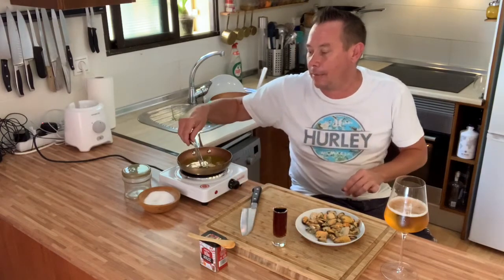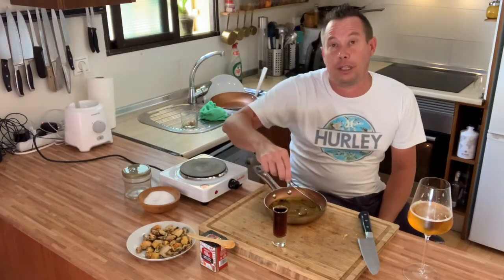Escabeche Mussels - deliciously easy!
Hey Foodies,

Us Spaniards love a drink, a cold beer, glass of wine or even a vermouth…. But we have to have a nibble with it! A bit of jamon, a bit of cheese with some bread and something we do eat a lot is shellfish in tins… but not just any all tins! QUALITY PRODUCTS!

This is my version of one of these classics… Mussels in Escabeche!
To make it, you’ll need:
200 grams of cooked mussels
½ a cup of Olive Oil
¼ of a cup of Sherry Vinegar
2 cloves of garlic
2 bay leaves
1 chilli (optional)
A pinch of peppercorns

Thank you foodies and keep safe!